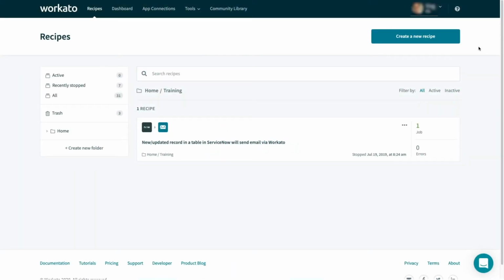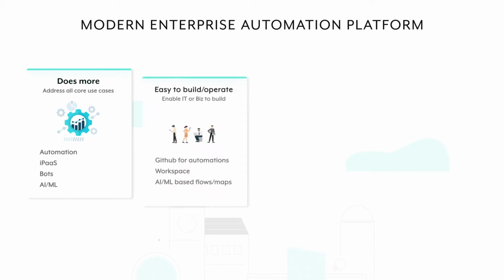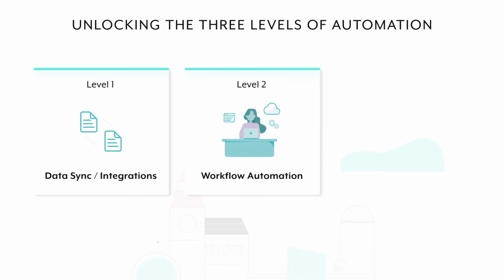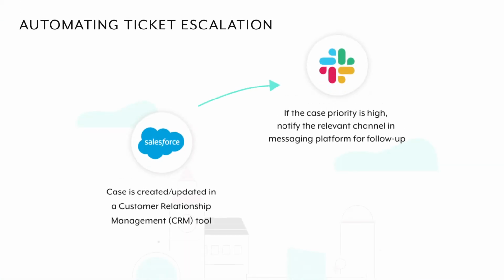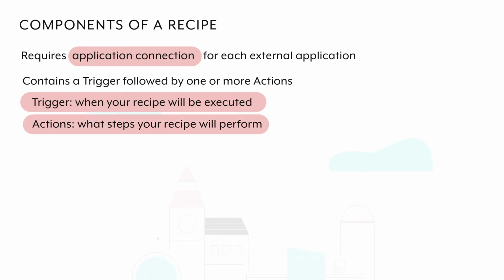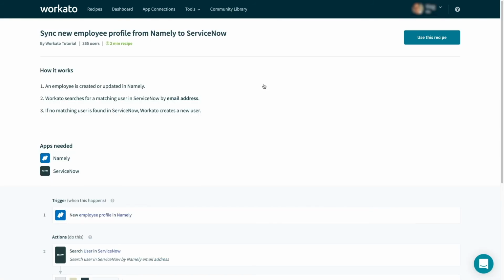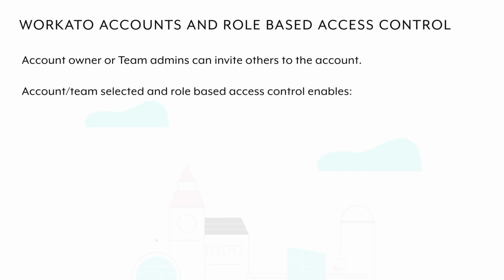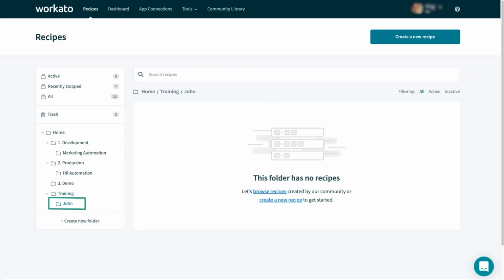Unit 1: Introduction to Recipes